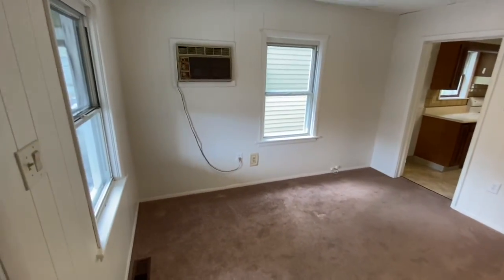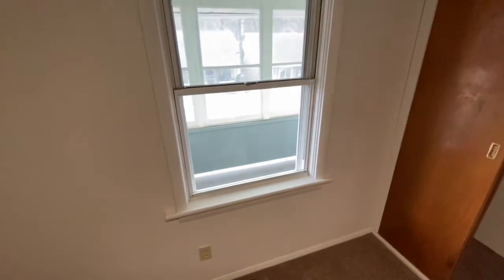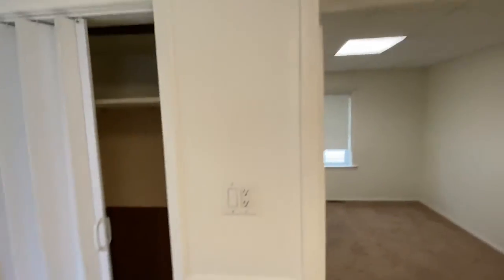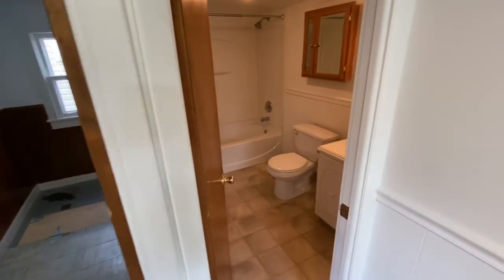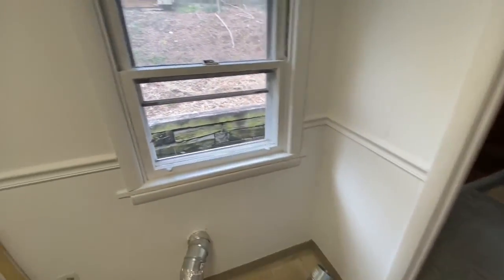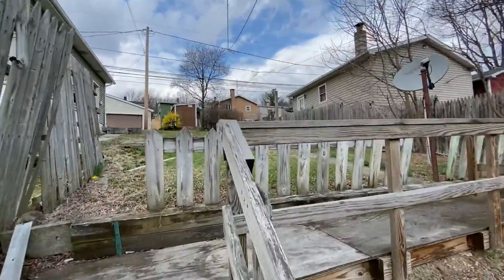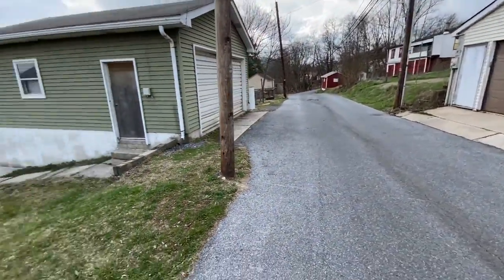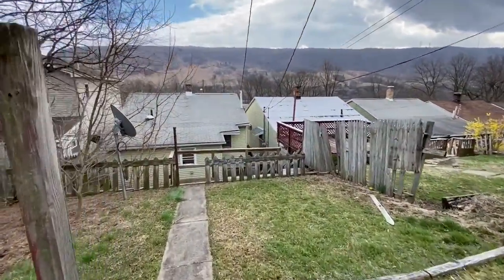Rented 815 Princeton Ave Palmerton Pa Chad Fritzinger with Koehler Marvin Realty Listing Agent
Palmerton Home For Rent
2 bedroom 1 bath
Listed by Chad Fritzinger with Koehler Marvin Realty.
This home has been rented.